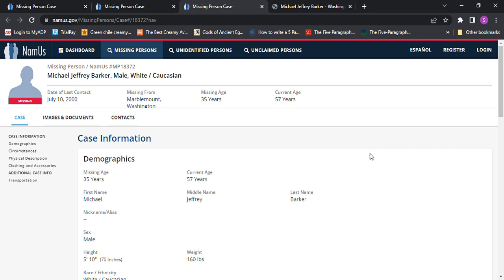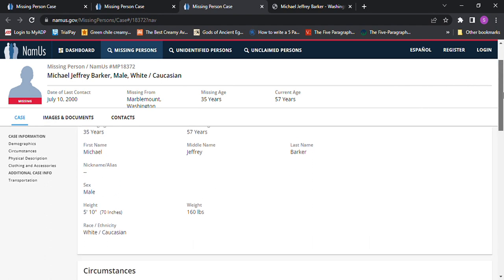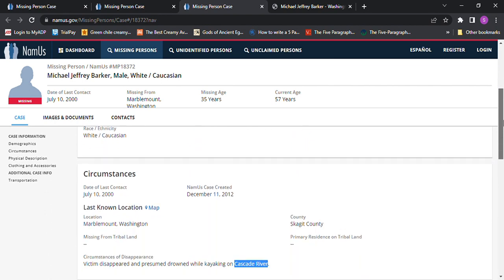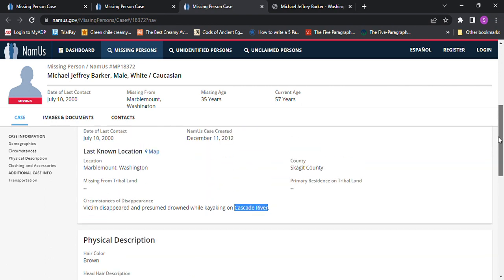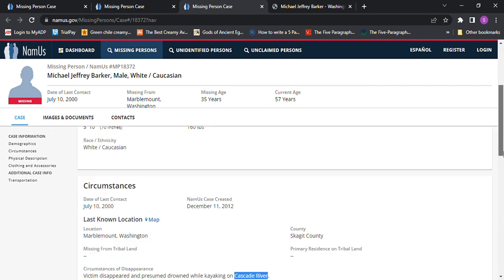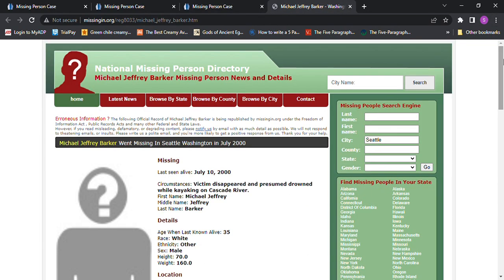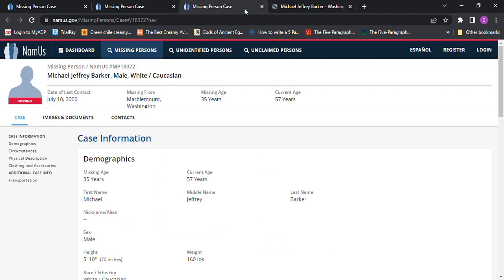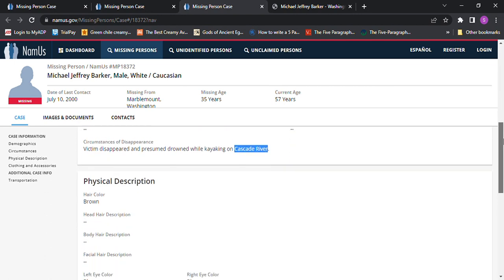Missing Michael Jeffrey Barker age 35 2000 Marblemount, WA 5'10 160lbs Presumed Drowned kayaking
Missing Michael Jeffrey Barker age 35 2000 Marblemount, WA 5'10 160lbs Presumed Drowned kayaking Cascade River Brown hair Blue eyes NO PHOTO